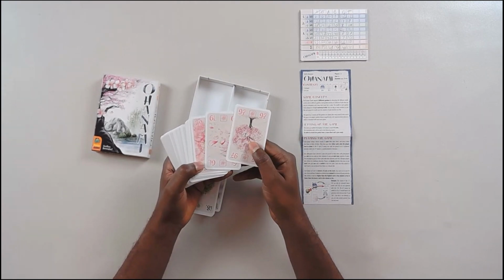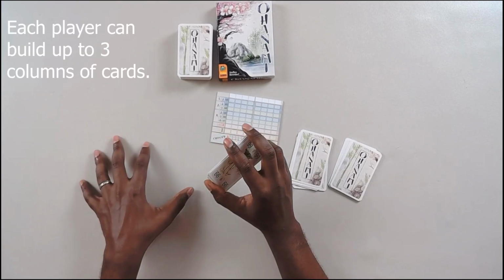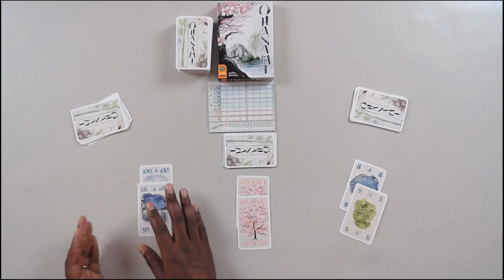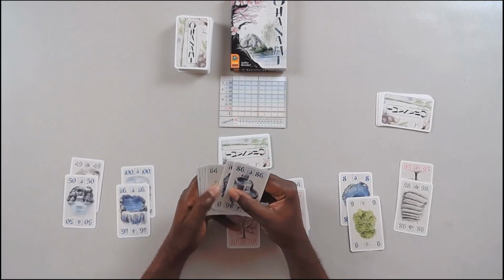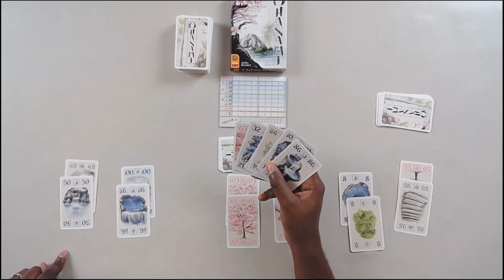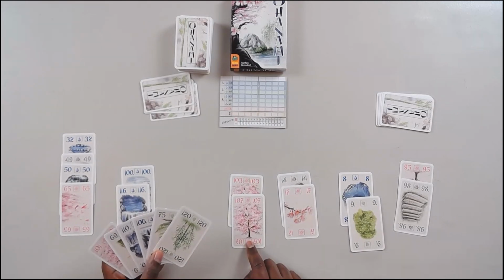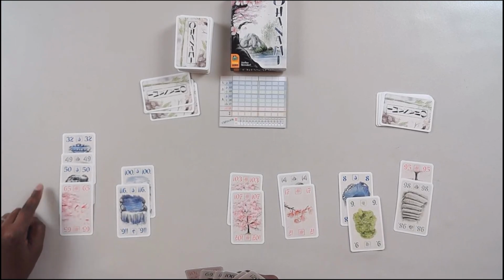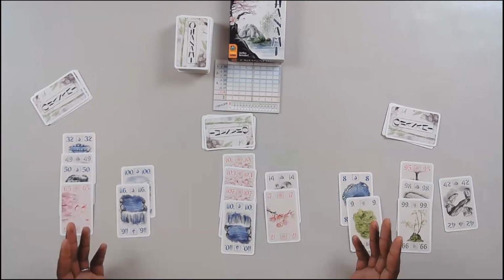Ohanami Review | Points now or Points later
Aaron reviews the 2-4 player garden-building, point accruing card game Ohanami designed by Steffen Benndorf, published by Pandasaurus Games with art by Christian Opperer.

00:00 Intro
01:12 Unboxing and components
02:01 How to play
02:25 How to Play - Turn Examples
08:35 My Thoughts

Full Disclosure: This game or prototype was provided to GameEnthus by the PR rep, publisher or developer.
Genre/Mechanisms: card drafting, set collection, pattern building
Designer(s)/Developer(s): Steffen Benndorf
Artist(s): Christian Opperer
Publisher: Pandasaurus Games
Platform(s): a flat surface
Player(s): 2-4 players
Publisher Age Recommendation: 8+
Play Time: 20min
Price: $14.95

Want to send us something to play or cover etc.:
GameEnthus

Ohanami, Ohanami Review, Christian Opperer, Pandasaurus Games, Steffen Benndorf, card game, board game,